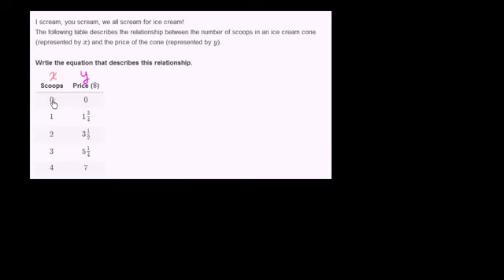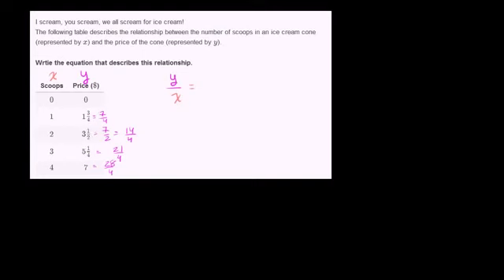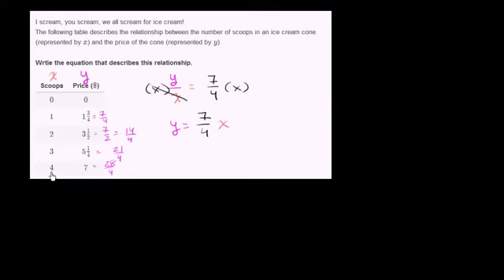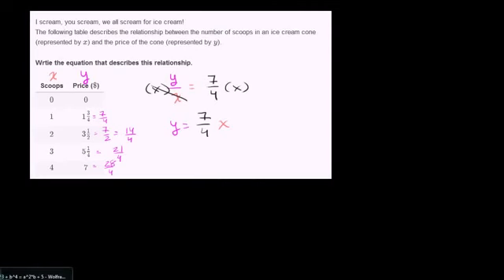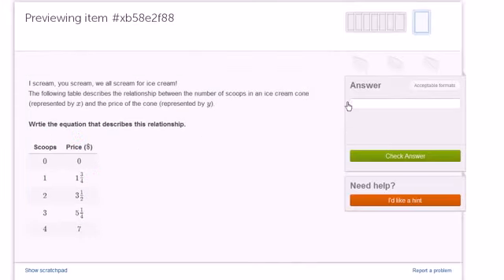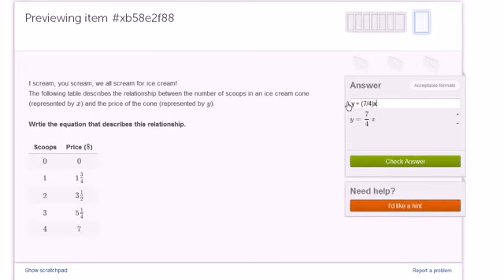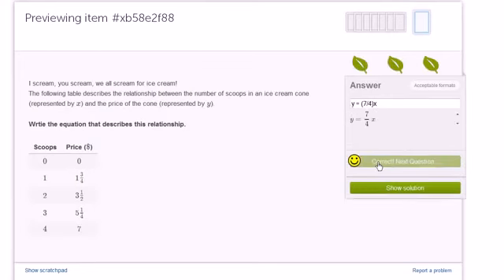Constructing an equation for a proportional relationship